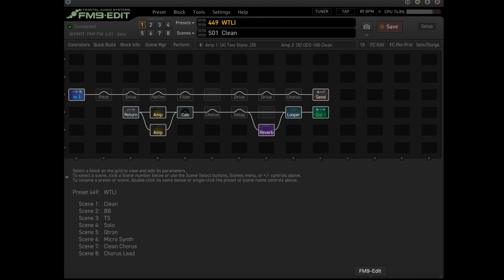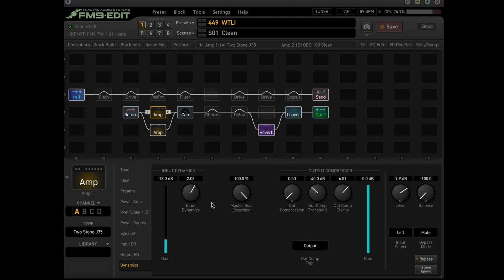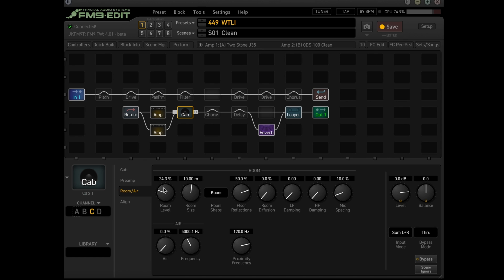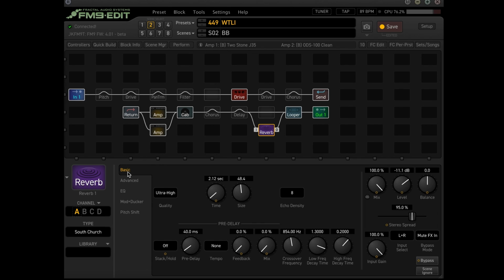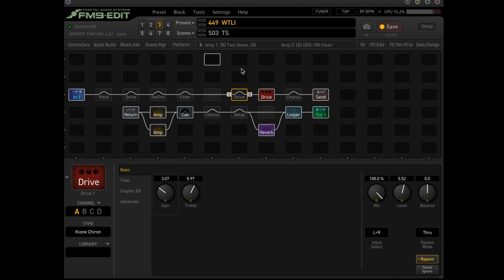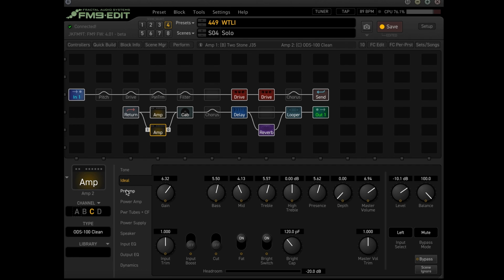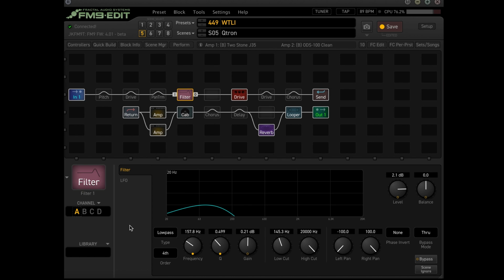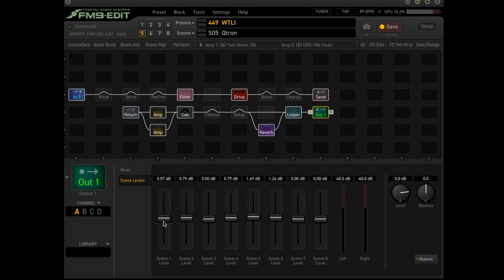John Mayer Fractal Tone Tutorial // Where The Light Is Tone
Here is a tutorial on how to dial in a Where The Light Is type of John Mayer tone on your Fractal FM9’s and Axe III’s! Enjoy!

GEAR in the video:
GUITAR